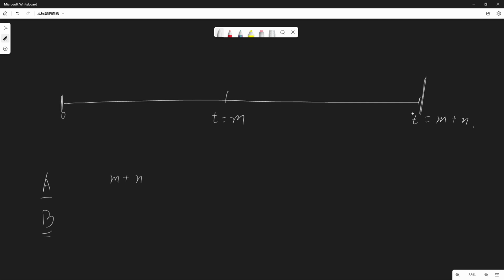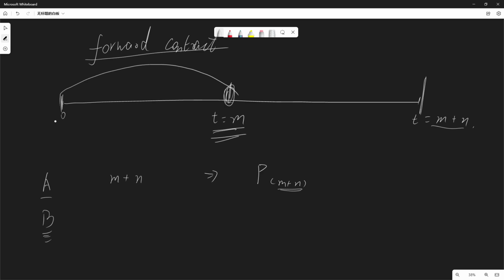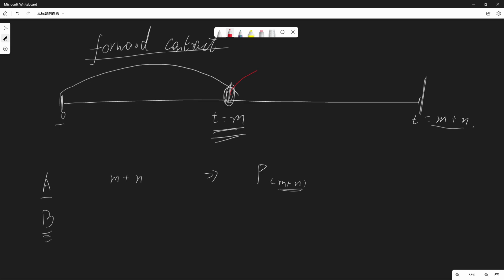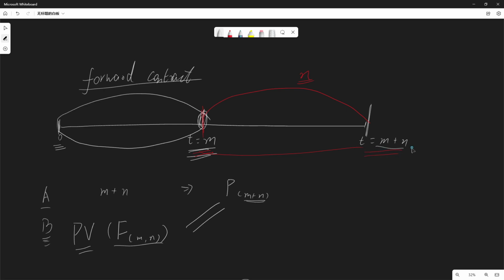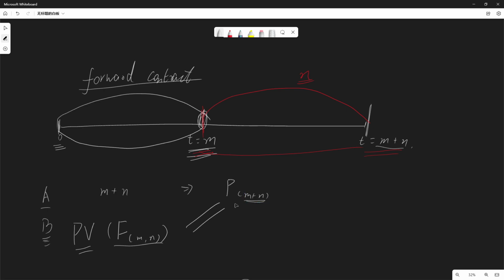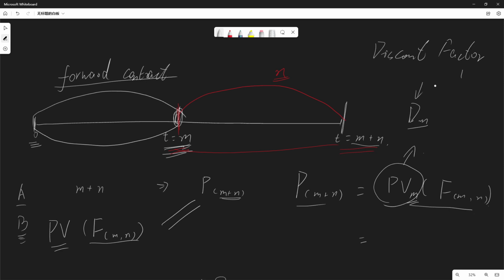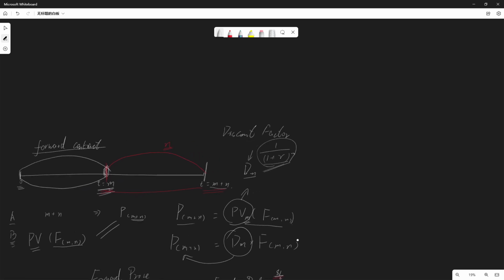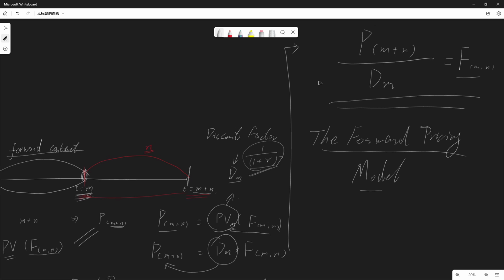What is the forward pricing model